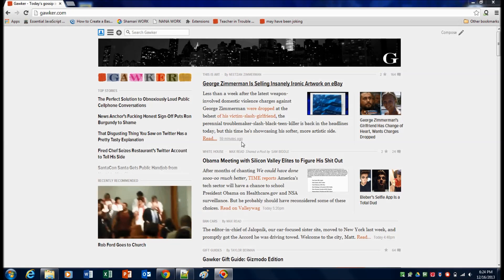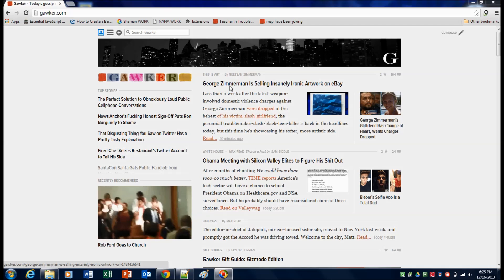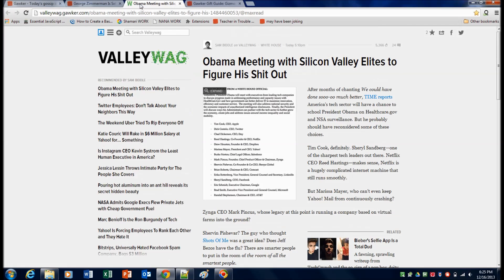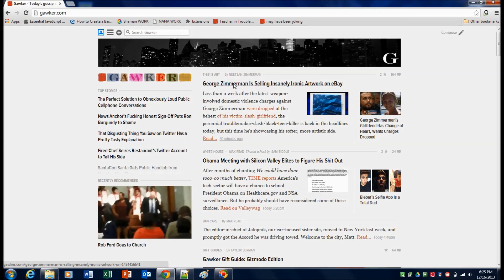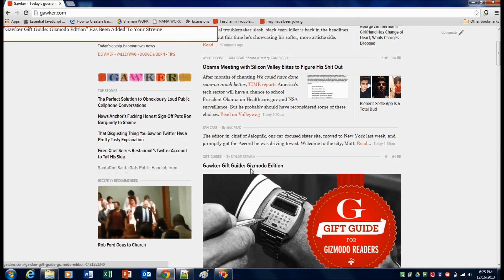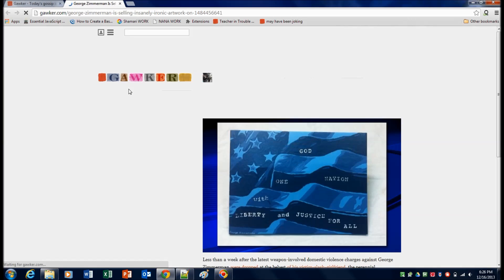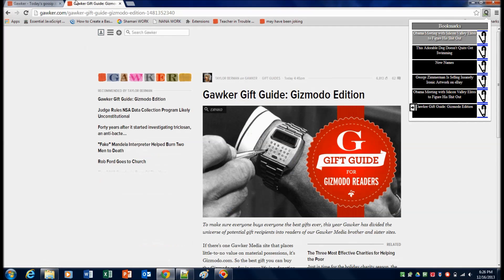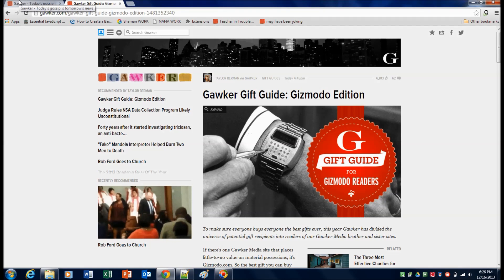Tab Killer Chrome Extension Overview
Don't open up 50 tabs anymore! Tab Killer is a Google Chrome extension that allows you to temporarily save links and launch them in a single tab.

You can also bookmark the links you've saved and much more!